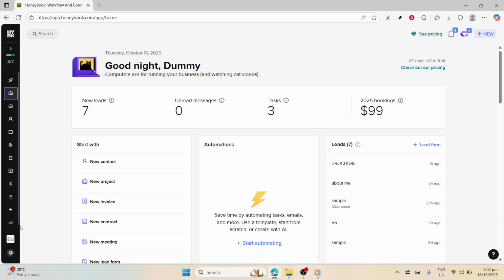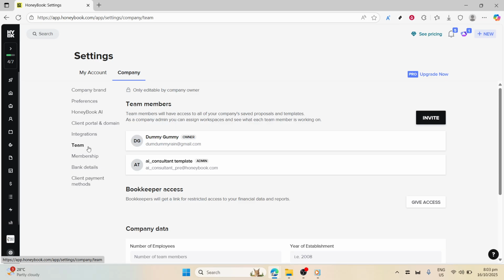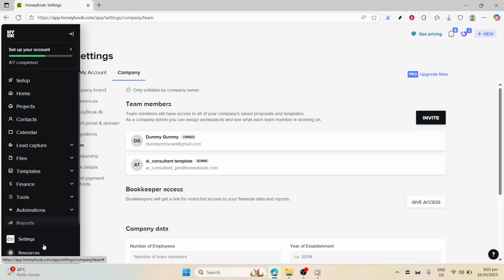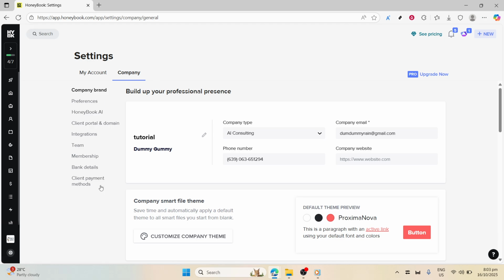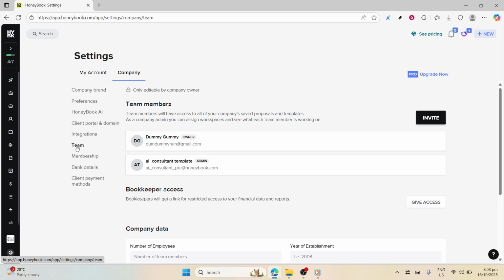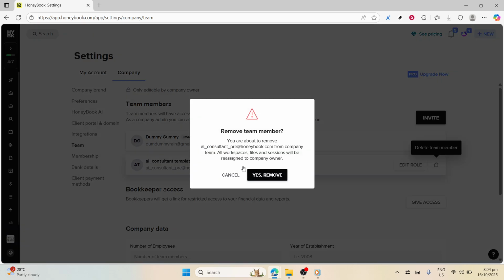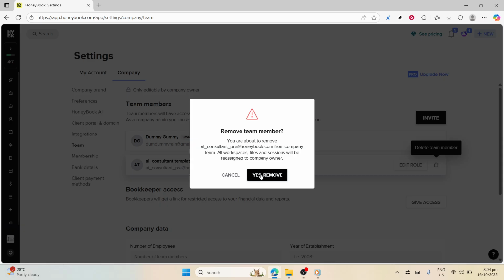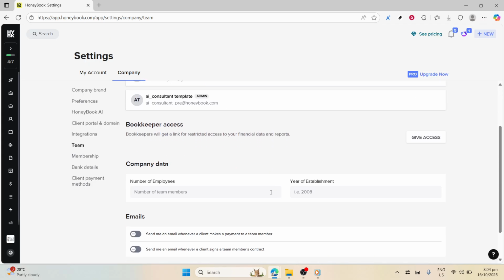How To Remove Bookkeeper Or Accountant Access In HoneyBook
🛡️ Learn how to remove bookkeeper or accountant access in HoneyBook — manage team permissions easily to keep your financial data secure and organized!